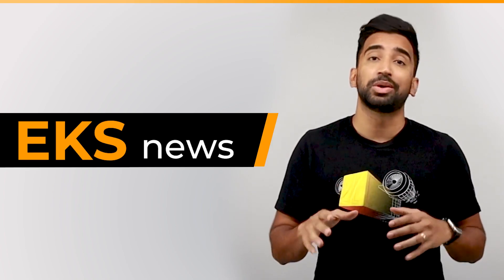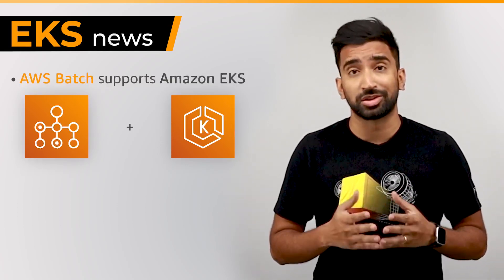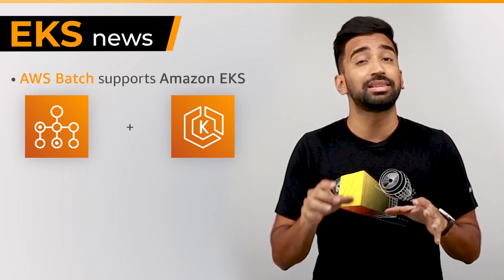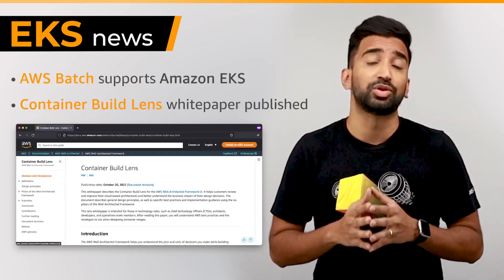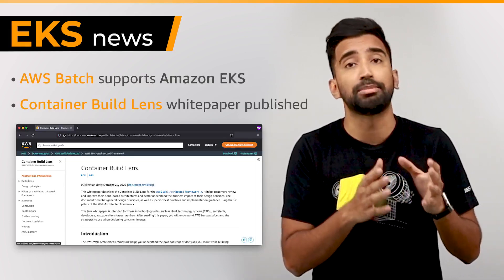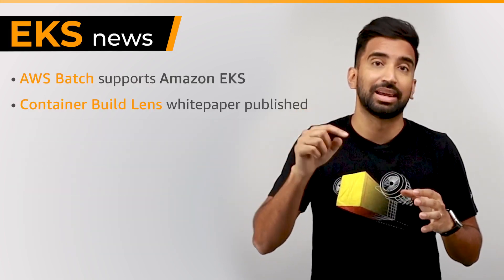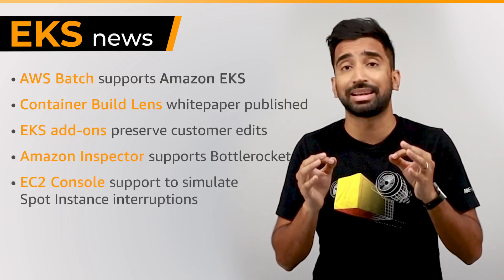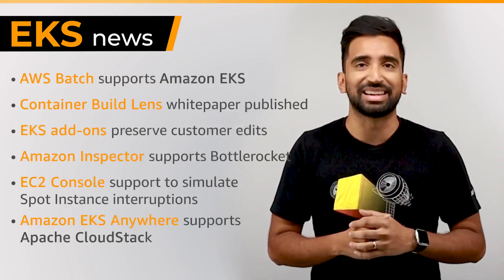EKS News | October 2022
In this episode of EKS News, Sai Vennam (AWS) overviews the following recent features and updates:

* AWS Batch now supports Amazon EKS
* Container Build Lens Well-Architected whitepaper published
* EKS add-ons preserve customer edits
* Amazon Inspector supports Bottlerocket
* EC2 console supports simulating Spot Instance interruptions
* Amazon EKS Anywhere supports Apache CloudStack